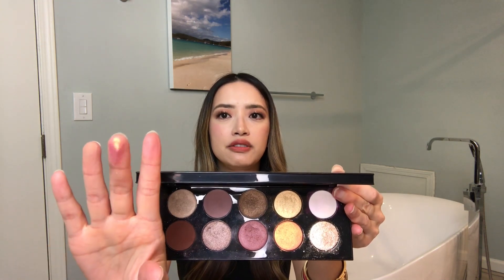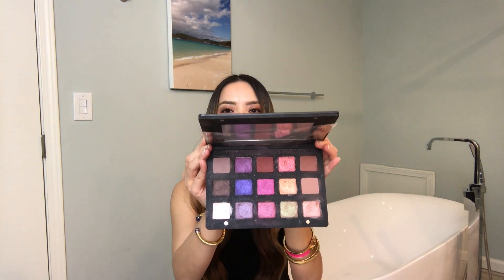All About My Eyeshadow Palettes | The Palette Tag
New videos on makeup tutorials, reviews, and all things beauty are posted every Monday and Friday! :)

Eyeshadow Palettes

Newest Palette - Tom Ford Quad Honeymoon
Tom Ford Quad Honeymoon

Oldest Palette
Makeup Forever Build Your Own Custom Palette

Most Affordable / Most Colorful Palette
Coastal Scents - they don't have quite as many shadows per palette these days

Smallest Palette
Lancome 5 Pan Taupe Craze - discontinued

The Hynose 5-Color Eyshadow Palette looks to be the replacement of the old palette. I haven't tried it so I can't verify if they are the same.

Best Memory Palette
Too Faced Chocolate Bar Eyeshadow Palette

Not Worth The Hype
No particular brand, but generally Holiday and Seasonally Themed Palettes!

Favorite Palette
Viseart 08 Editorial Brights

Most Used Palette
Natasha Denona Lila Palette

BONUS!
Most Underrated Palette
Pat McGrath Mothership VI Midnight Sun